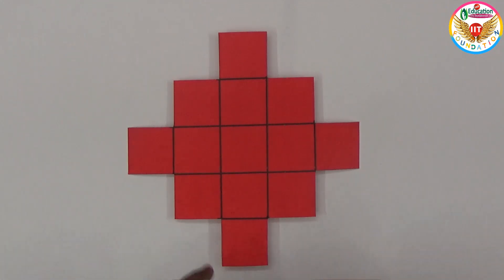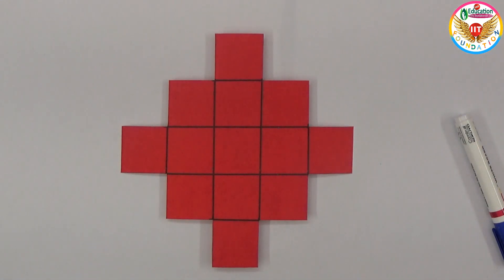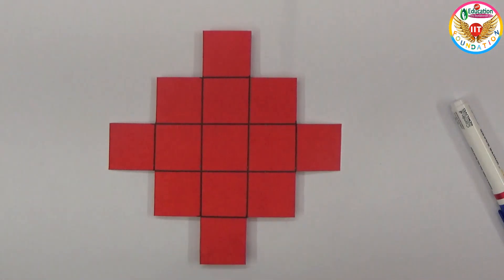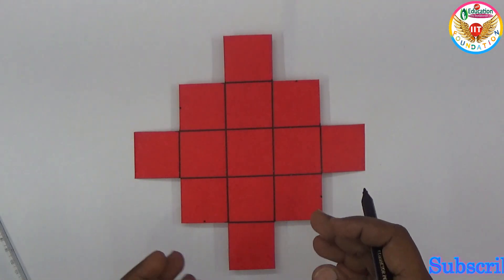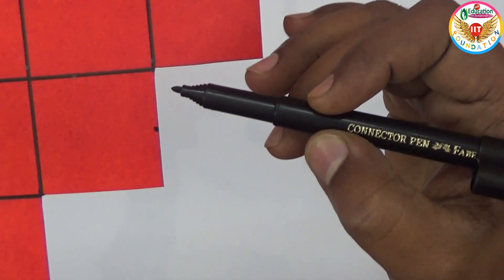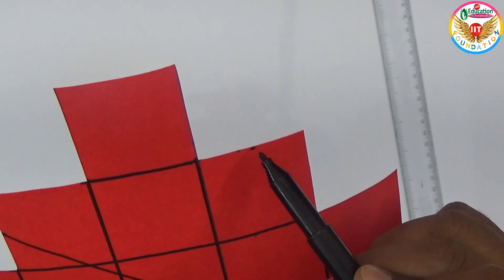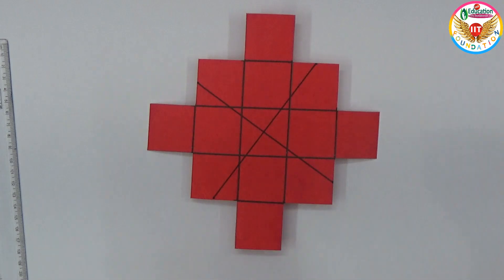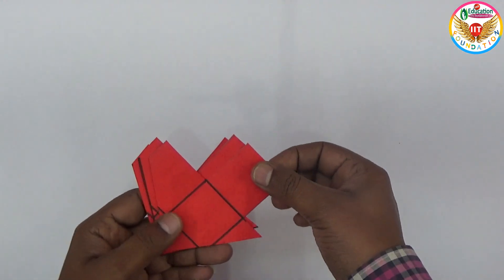Making Square with Four Equal Parts @ Math Puzzle